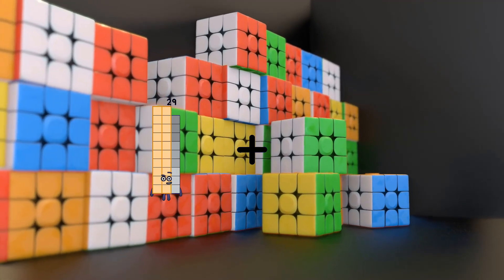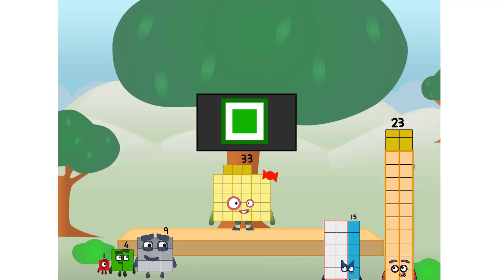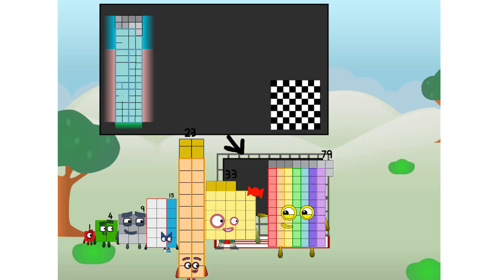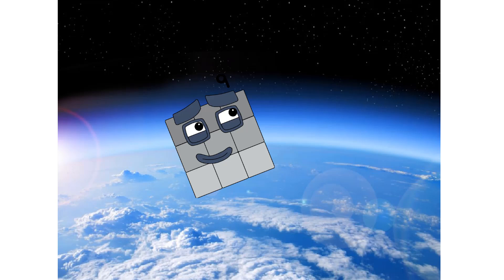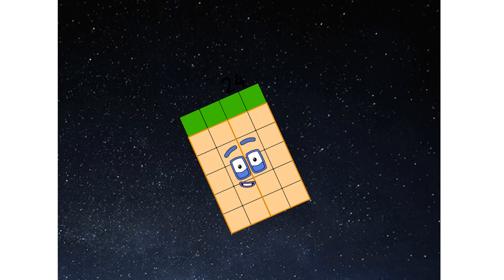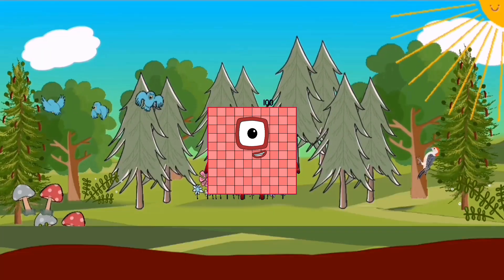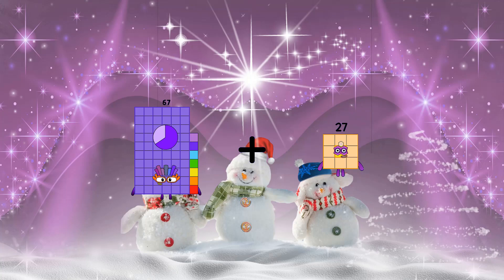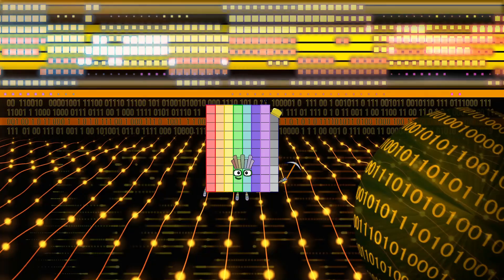Numberblocks Math: Undecimalblocks Square on the Moon | Numberblocks Step Squad | LEVEL 2 | #79